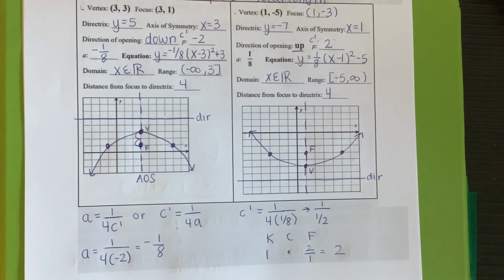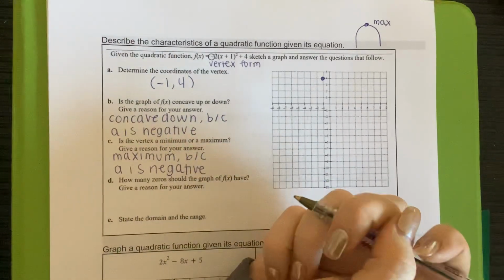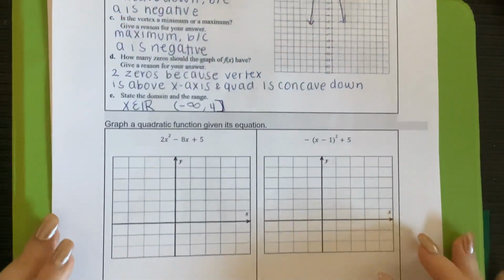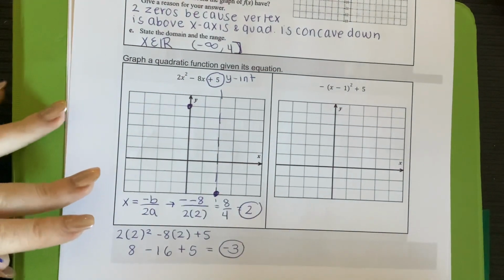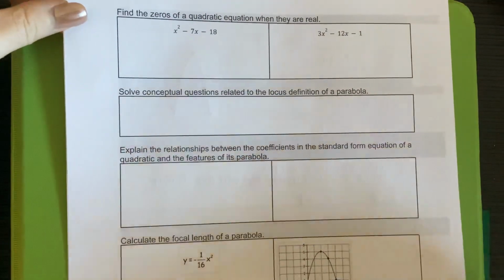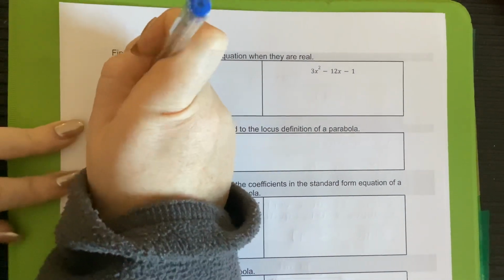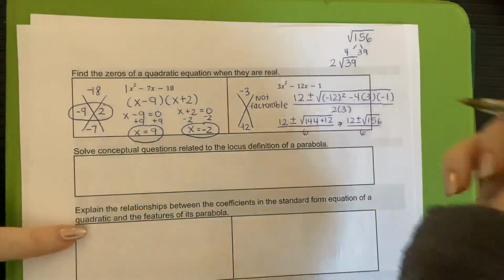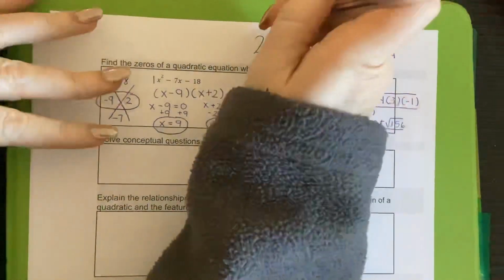ORCA Test 3 Review Part 3